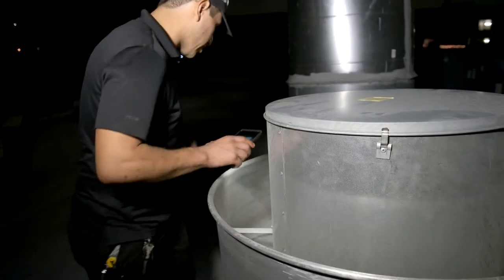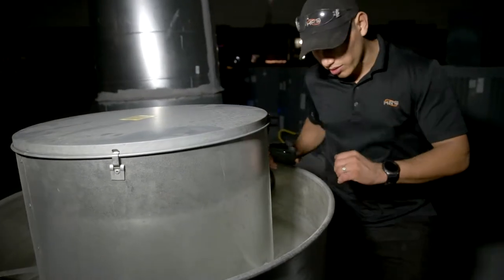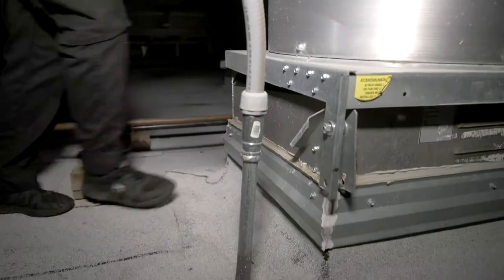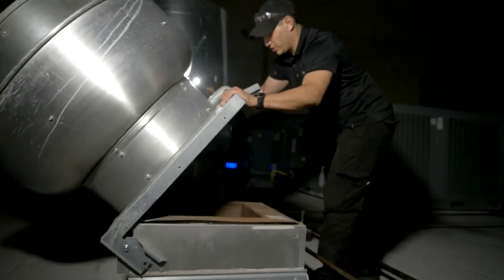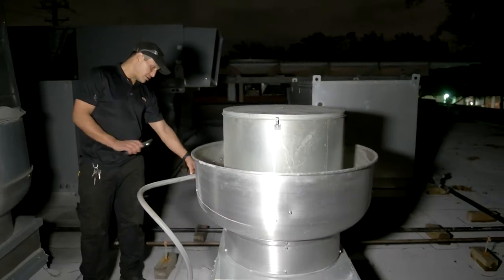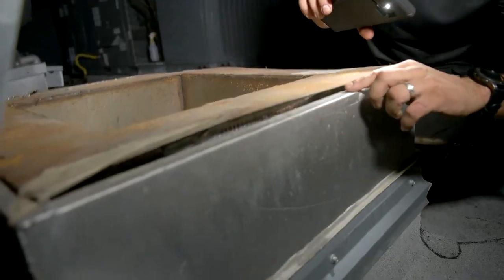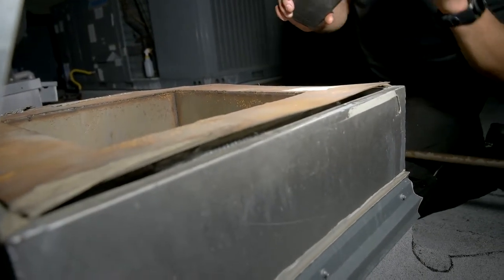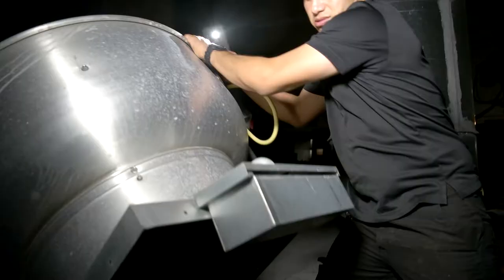Exhaust Fan Hinge Kit Installation for Kitchen Upblast Fans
A hinge kit allows a kitchen exhaust cleaning contractor like Halo Restoration Services to open an upblast fan without having to manually lift it up off the ductwork and resting it on the rooftop. If you have to do that, it is very labor intensive and requires more technicians therefore costing more money. But, more importantly than that, is that having a fan on a hinge kit allows a cleaning contractor to raise the fan up with one technician and it rests on the hinge instead of the rooftop, mitigating risk of damage to the fan and roof itself.

Invest in hinge kits for upblast fans. You’ll see your return through limiting needless accidents to your equipment.